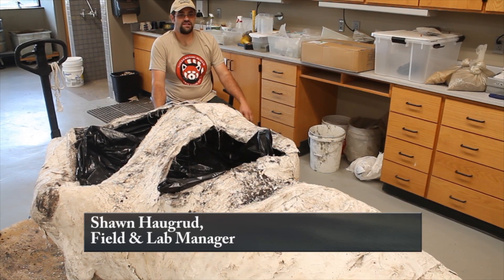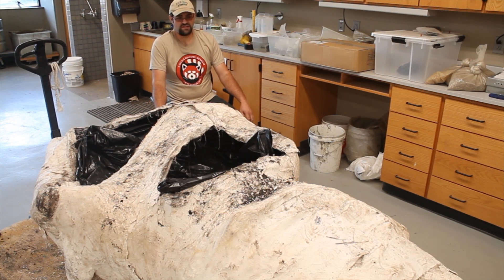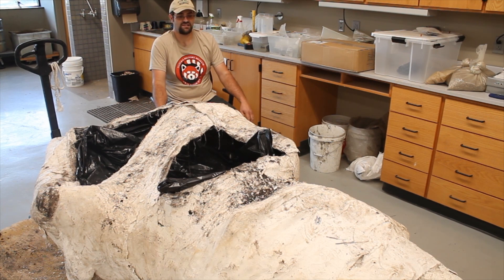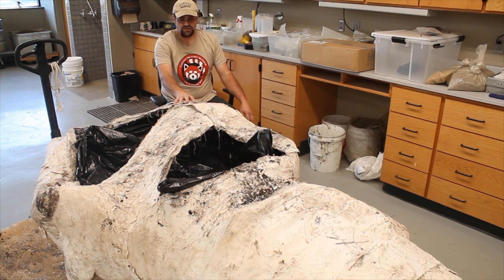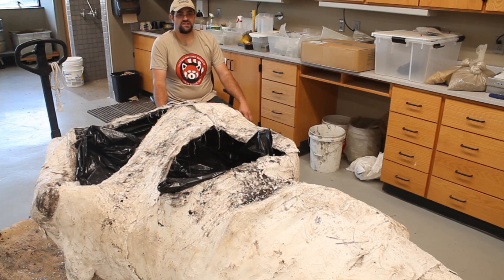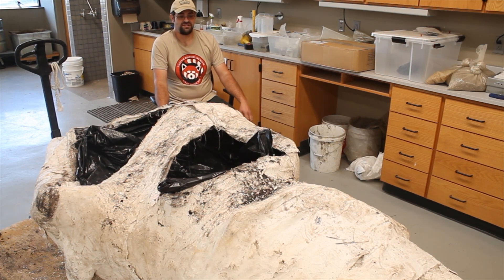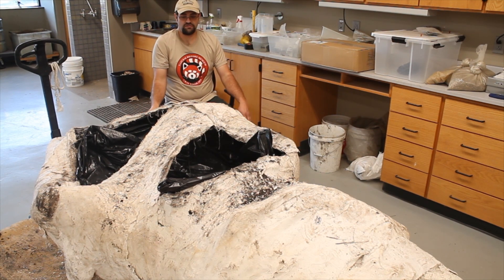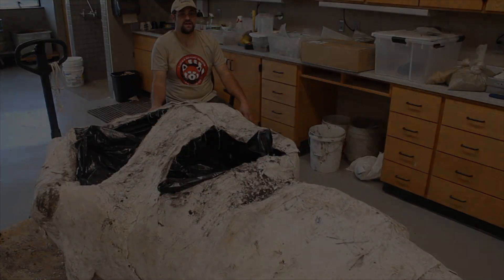Mastodont Plaster Jacket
Our field and lab crew, volunteers, and ETSU Geosciences graduate students worked together to remove a 4,000 lb. mastodont (also spelled mastodon) skull plaster jacket on Thursday, December 10, 2015.